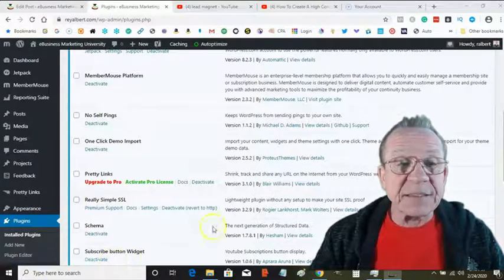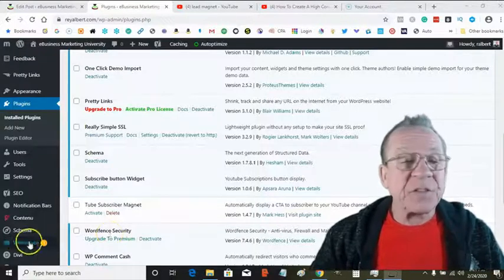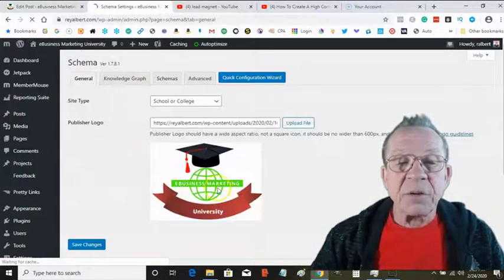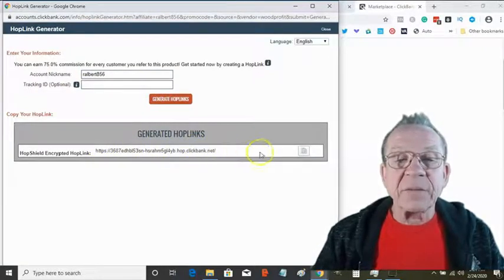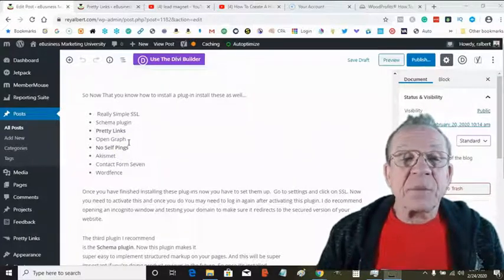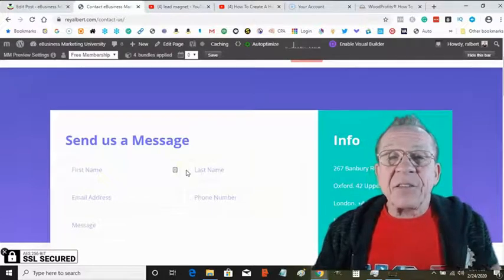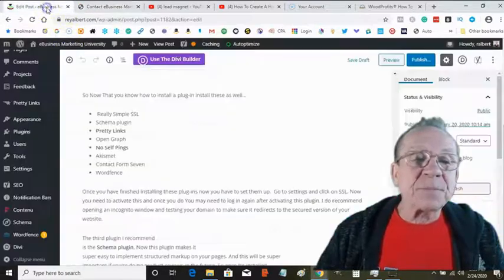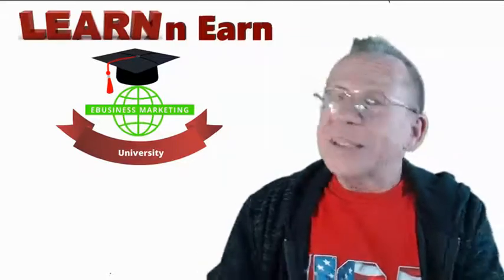How To Build A Niche Website Plugin Overview